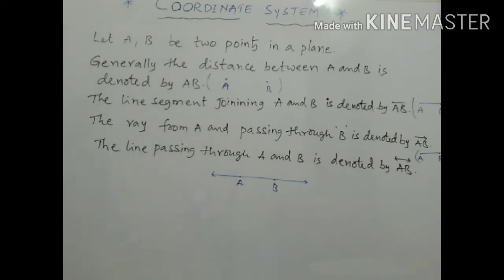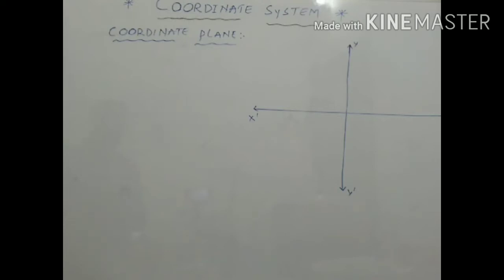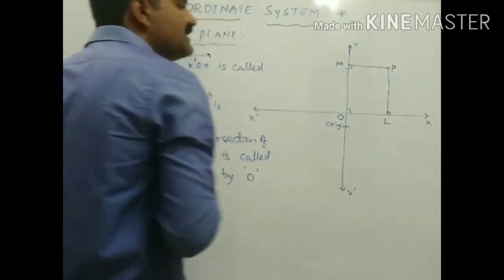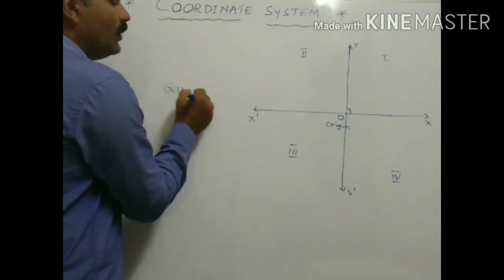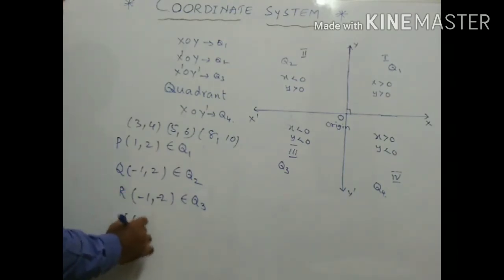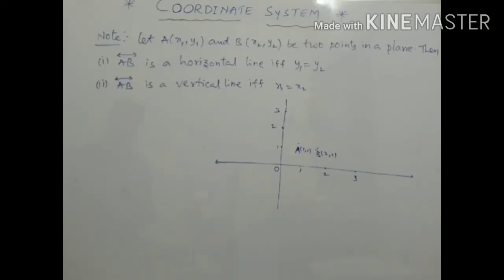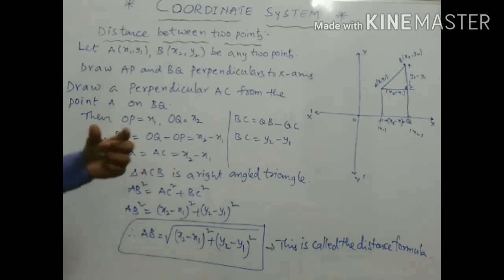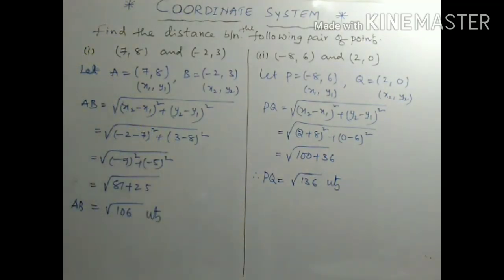COORDINATE GEOMETRY ( INTRODUCTION)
Analytical geometry..( INTRODUCTION).. Useful for IIT-JEE MAINS ADVANCED, NIT, BITSAT, INMO, RMO etc..